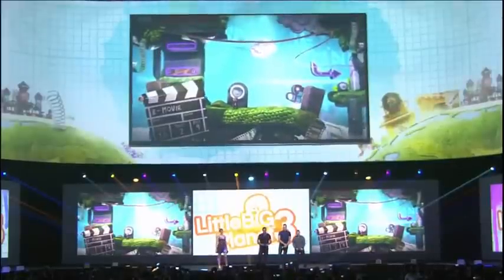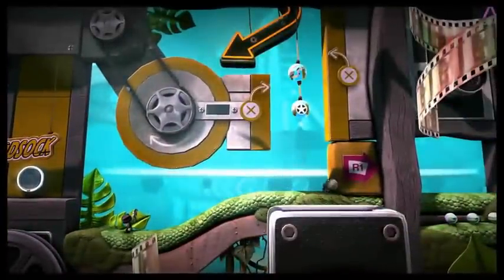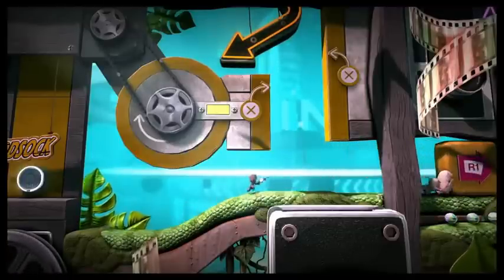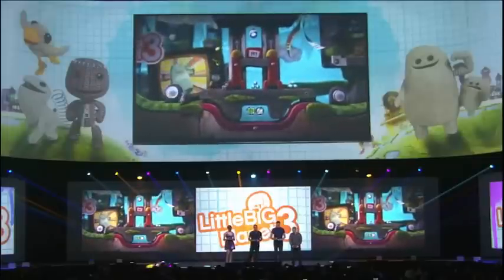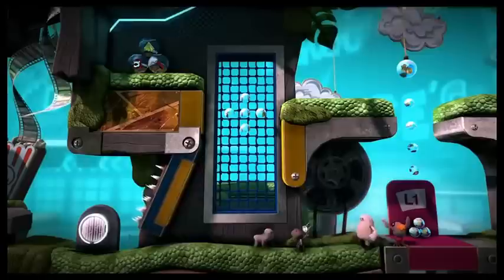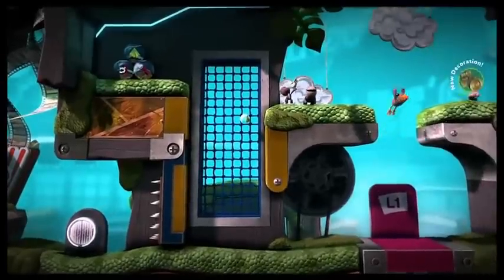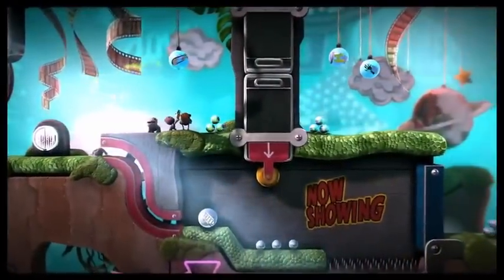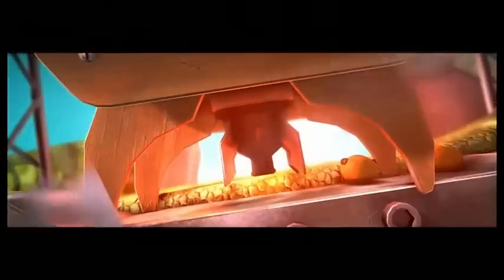L.B.P. 3 2014 E3 Demo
Little Big Planet 3 E3 Demo
this is where a lot of time will go..will have to get more controllers